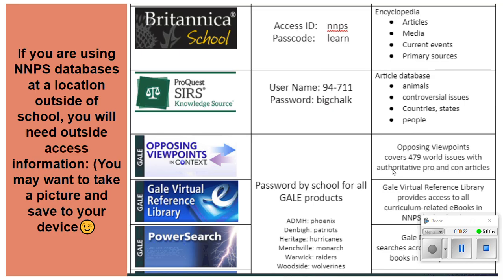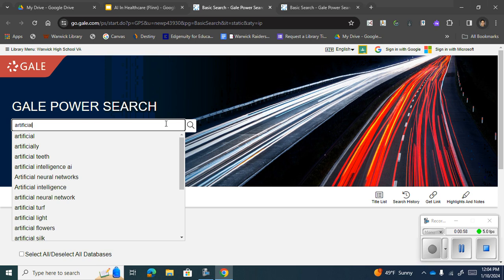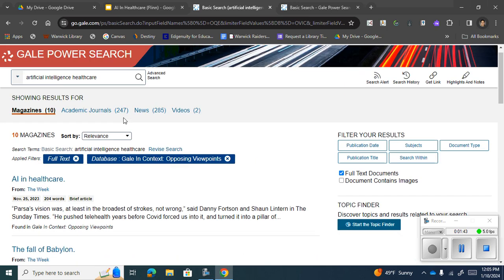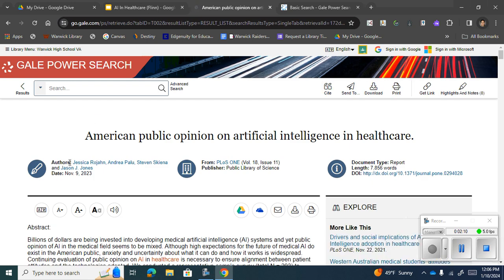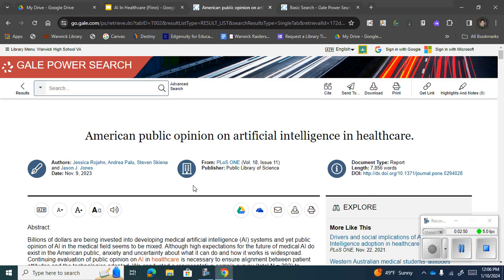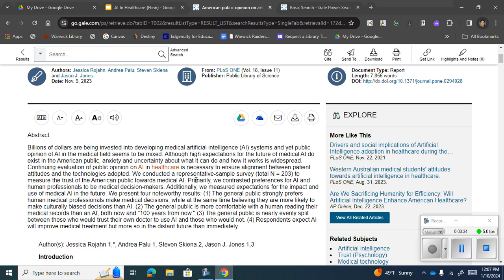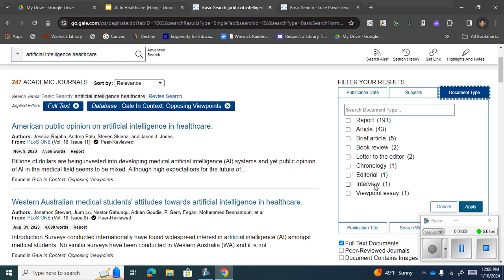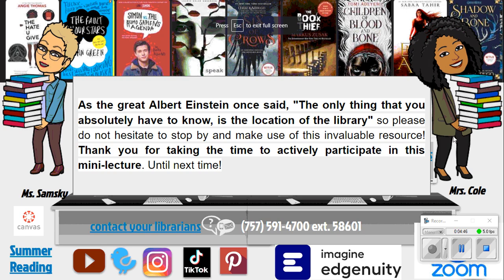GALE PowerSearch Tutorial